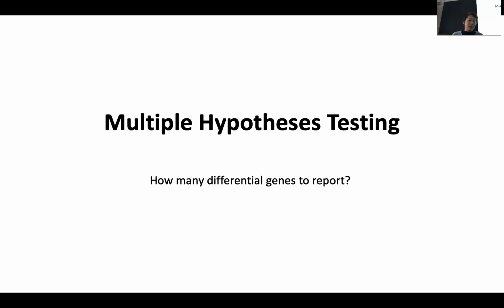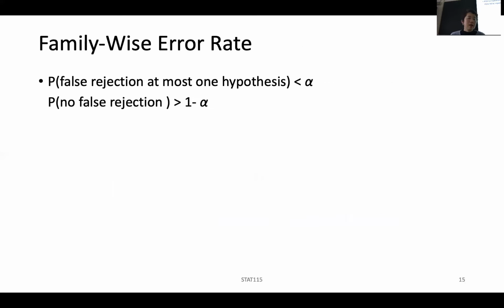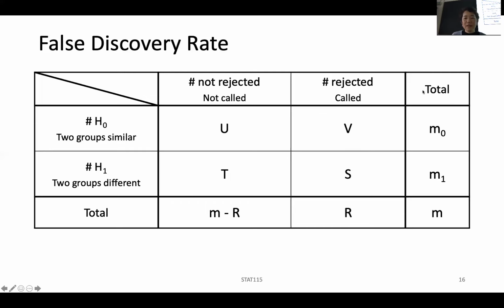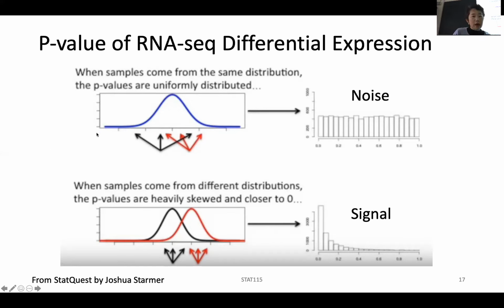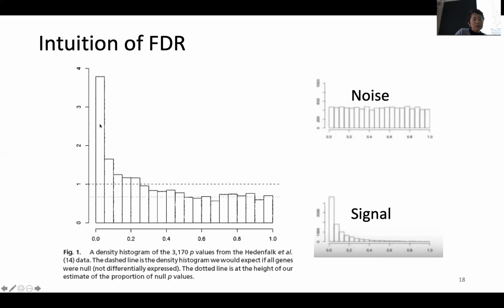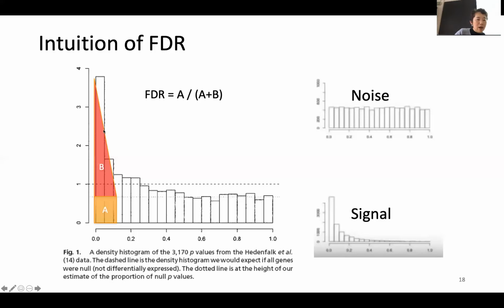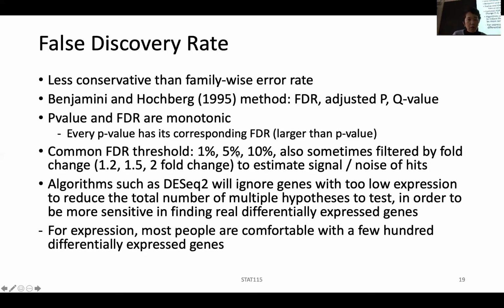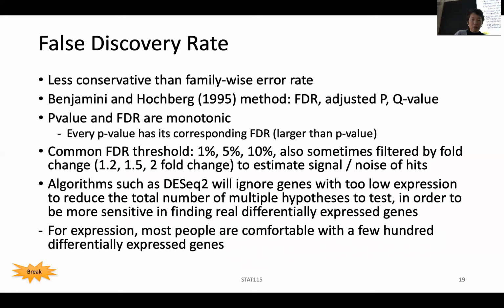STAT115 Chapter 5.3 Multiple Hypotheses Testing and False Discovery Rate